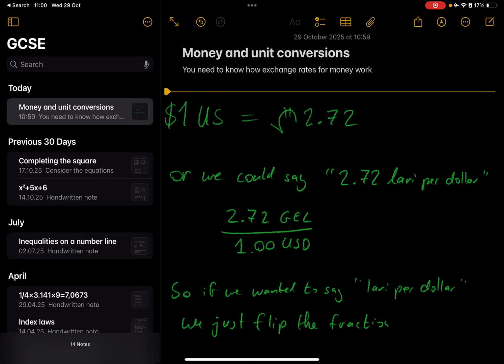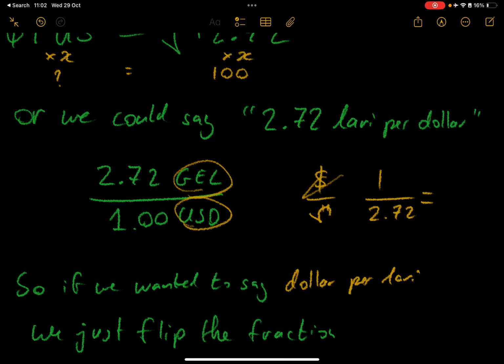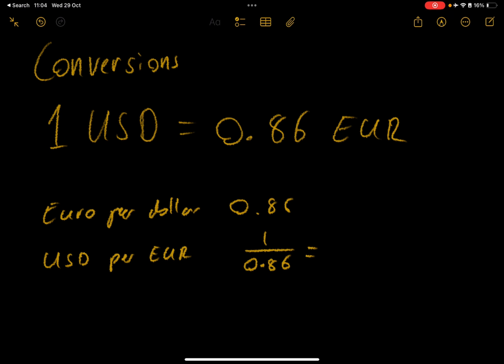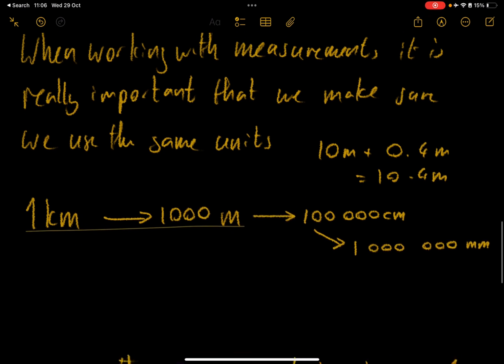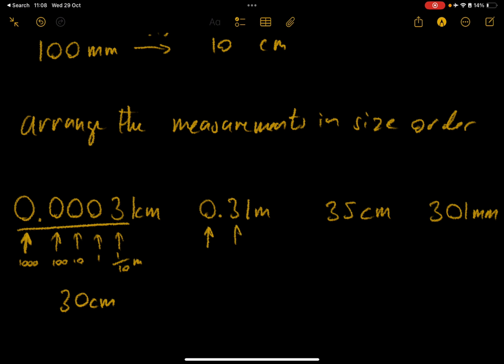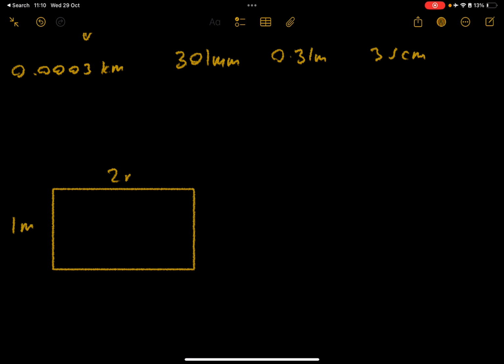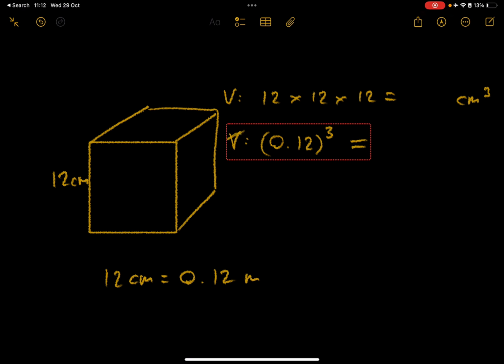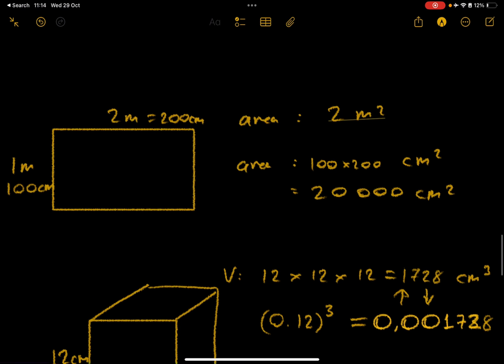29 October 2025